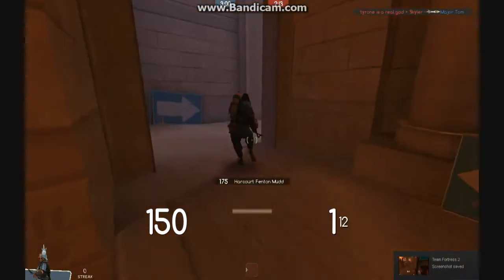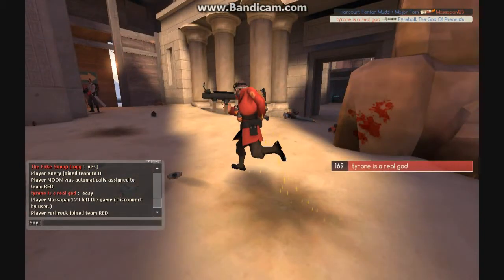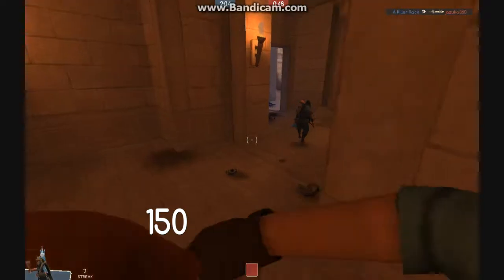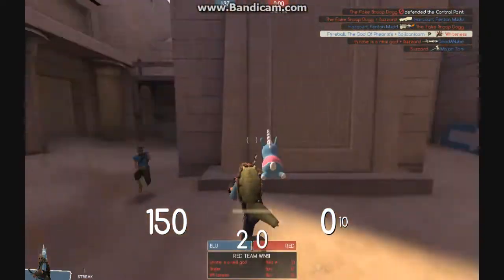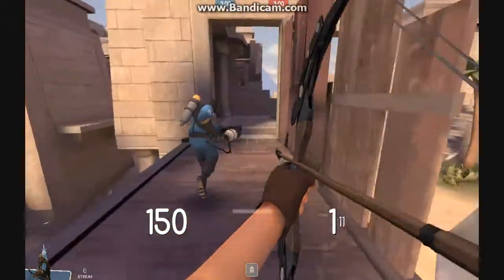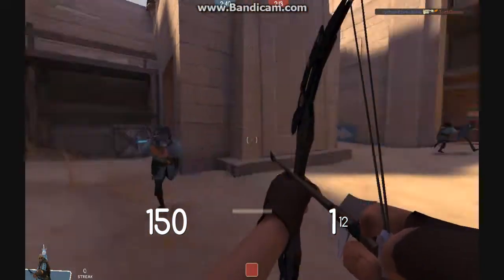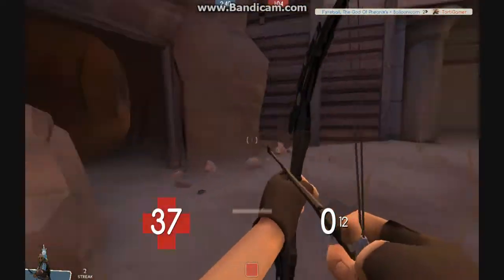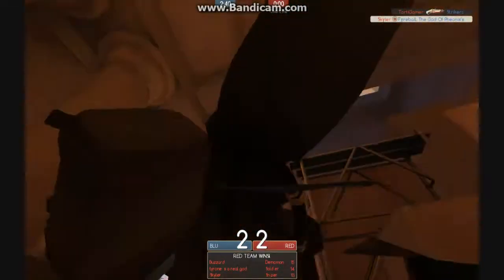Team Fortress 2 Gameplay/Commentary - What Is Spawn Camping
This Is A Video About Spawn Camping And Make Sure To NOT Do It On Crit Servers Because It's Annoying

Go To This Place For Huds The next Video Will Be About How To Download Them And Make Them Work I Will Upload It Tomorrow XD